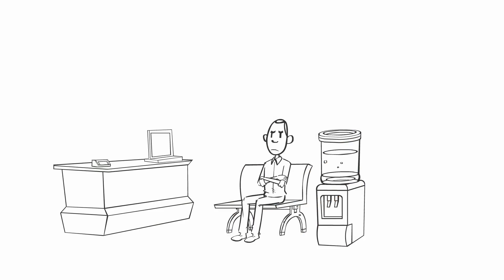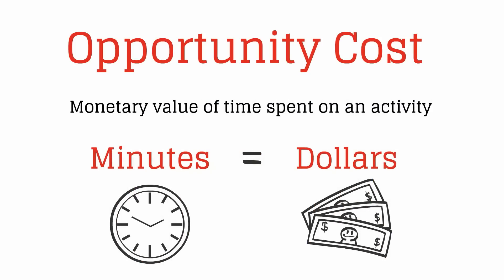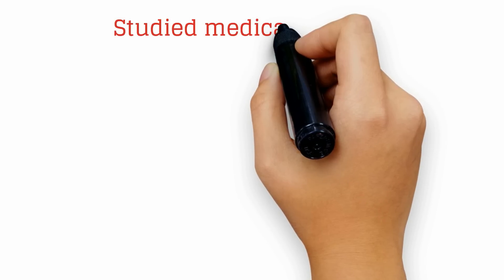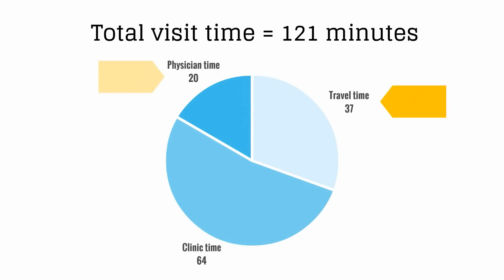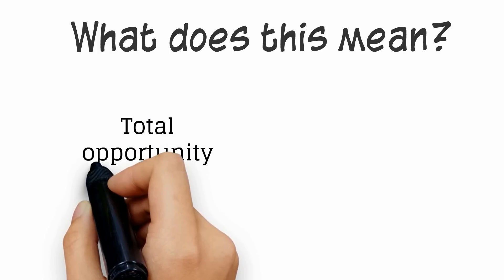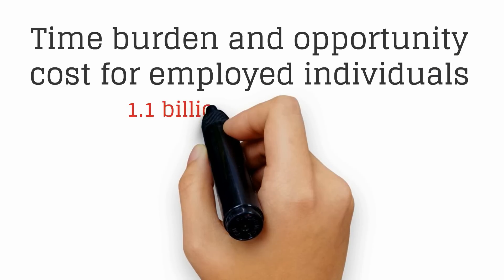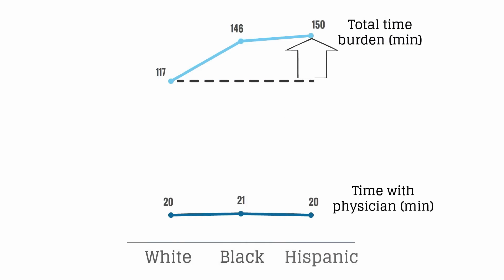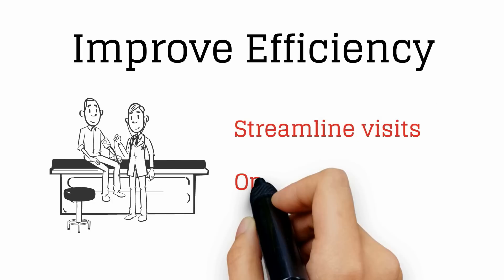Paying for Health Care with Time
The hidden aspect of health care falls disproportionately on the disadvantaged.